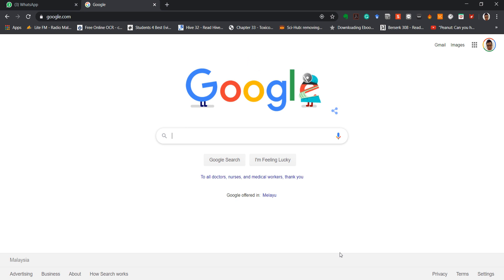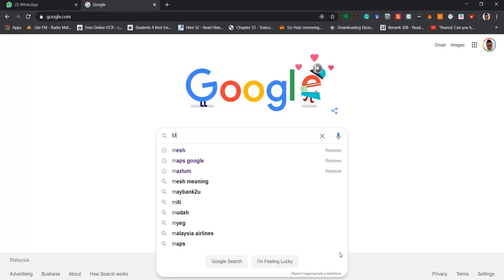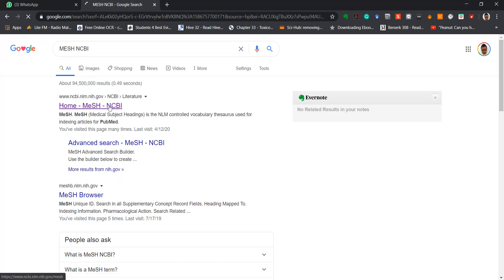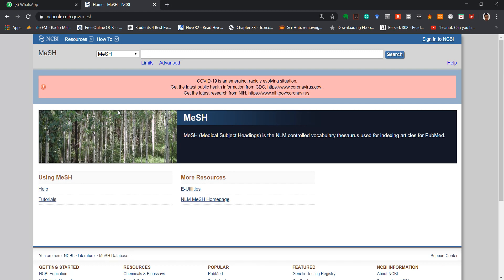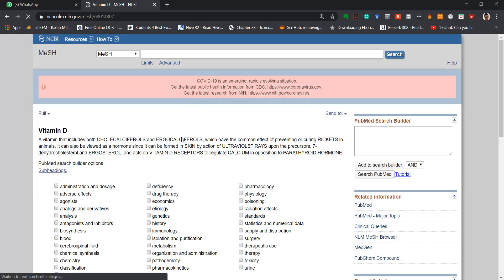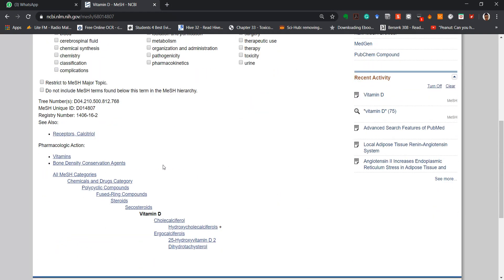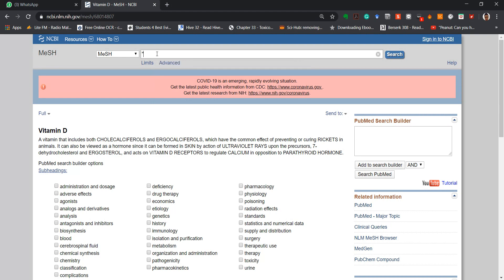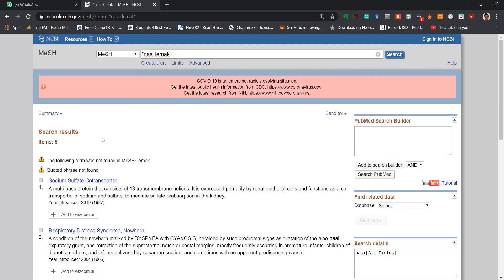Using MeSH to find keywords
In this video, we are going to learn how to use MeSH to determine whether keywords for an article are appropriate.